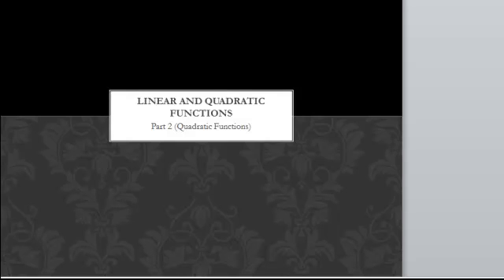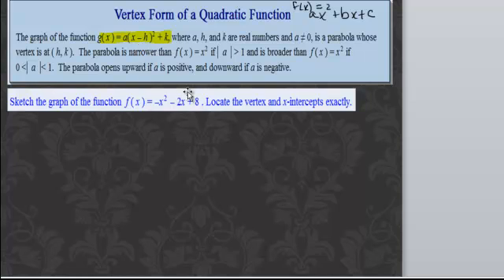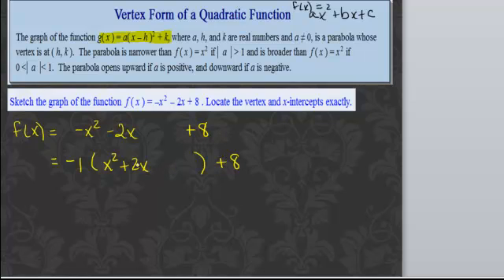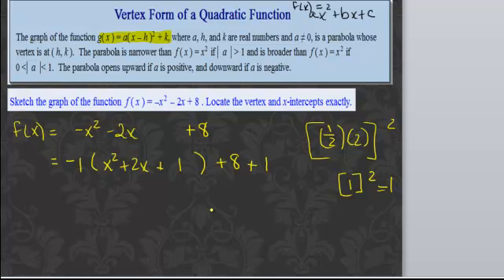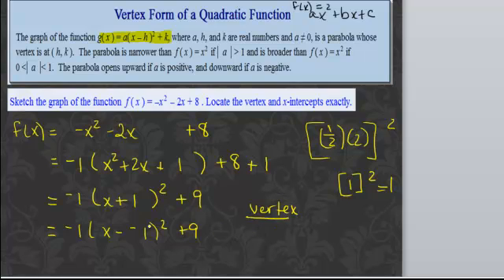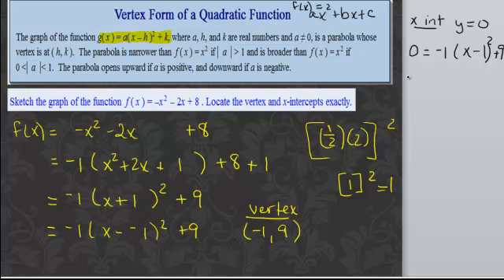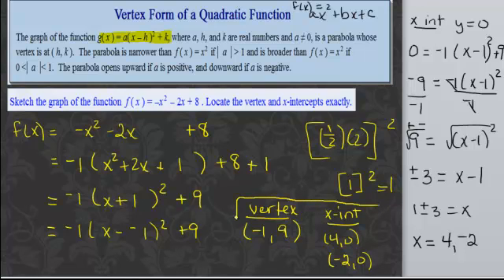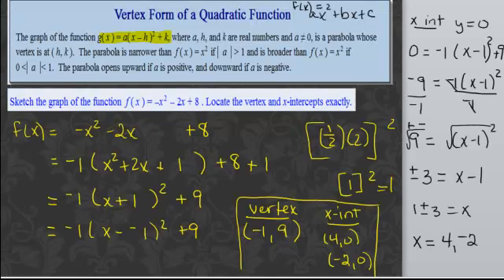4.2a Part 2 Linear and Quadratic Functions